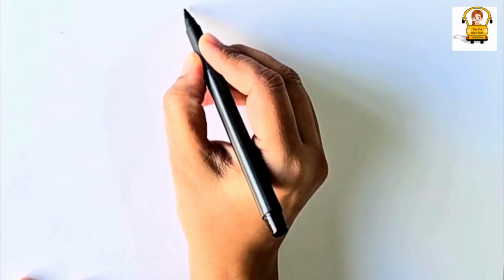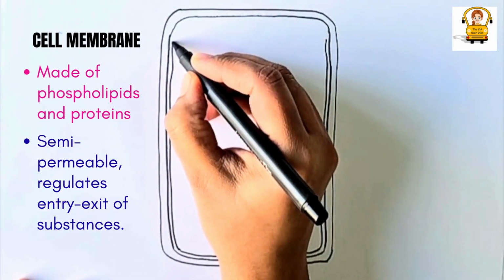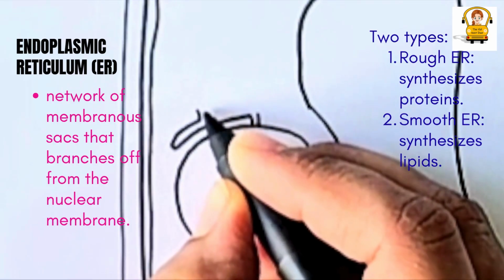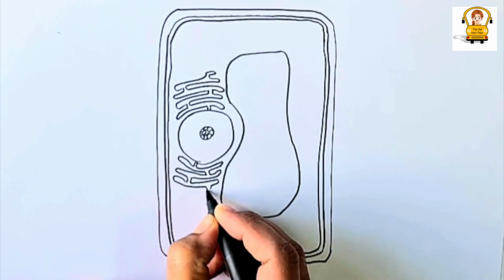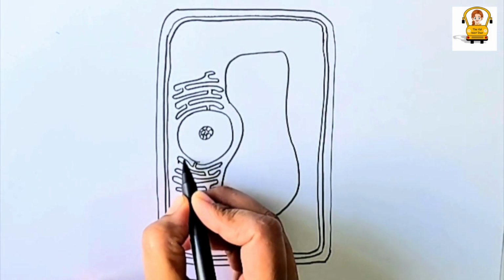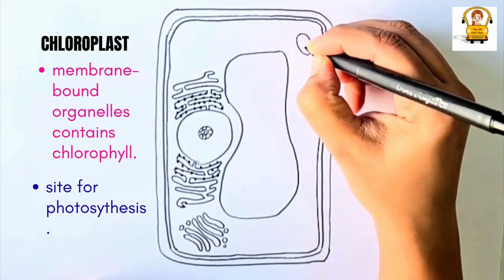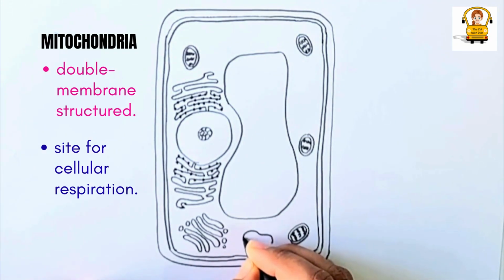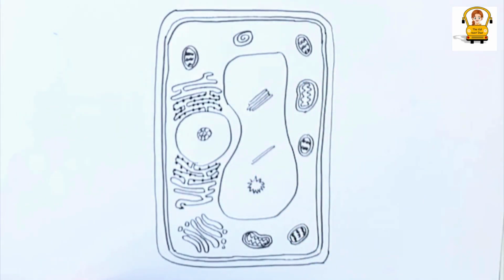Easy Draw Plant Cell | Step by Step Tutorial | How to draw I Structure and Function of Organelles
Want to learn how to draw a plant cell the easy way? 🌿
This step-by-step tutorial is perfect for kids, students, or beginners who want to understand the parts of a plant cell while having fun drawing! ✏️🧫

Learn to draw a plant cell with simple instructions. Also, learn the structure and function of different organelles in a plant cell.

In this video, you'll learn to draw:
Cell wall 🌱
Nucleus 🧠
Chloroplasts ☀️
Vacuole 💧
And more essential parts of a plant cell!

This is great for school projects, science assignments, or visual learning.

Artist: Neha Pachisia